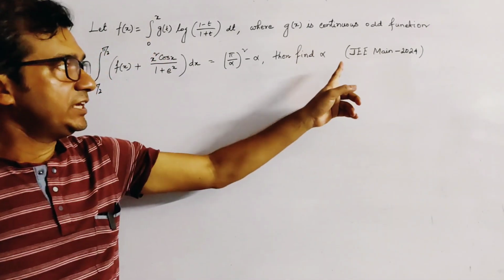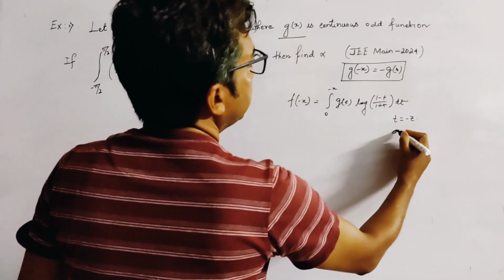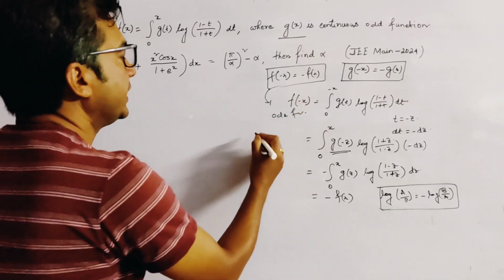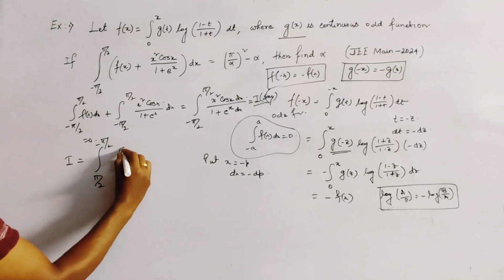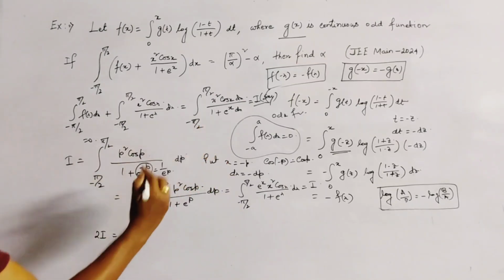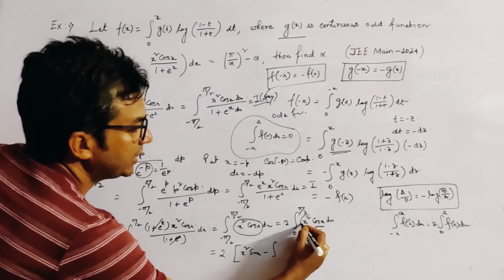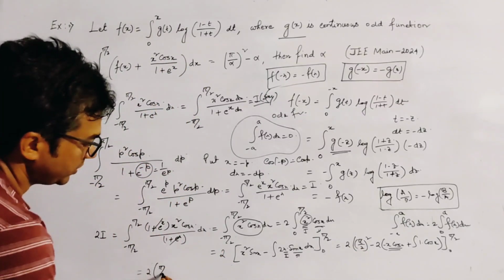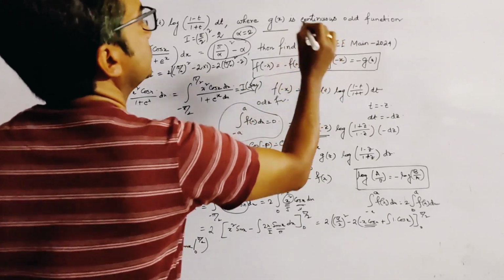Let f(x)=integration 0 to x g(t)log(1-t/1+t)dt , where g(x) is continuous odd function. If integra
Rajkishor Patra (M.Sc Jadavpur University)

This video contains details answer of one correct answer type mcq question, based on complex numbers with details explanation for jee main.